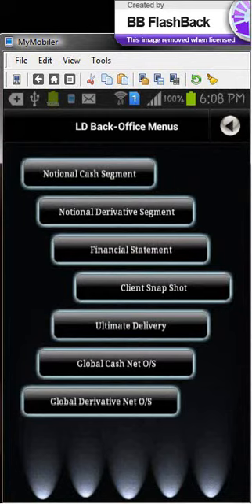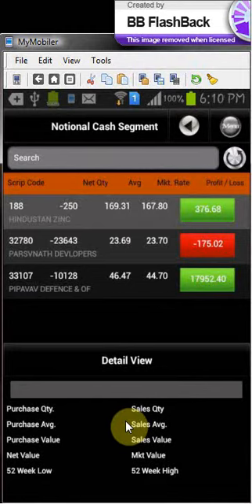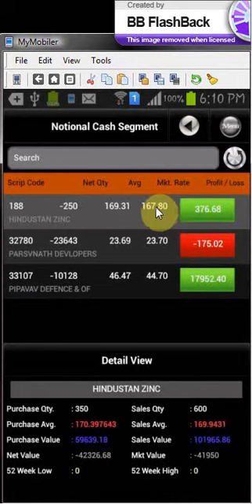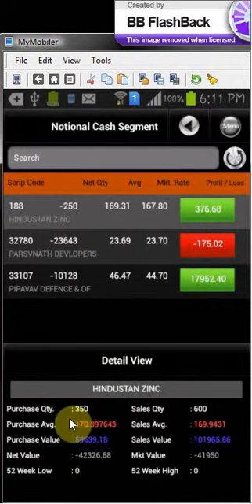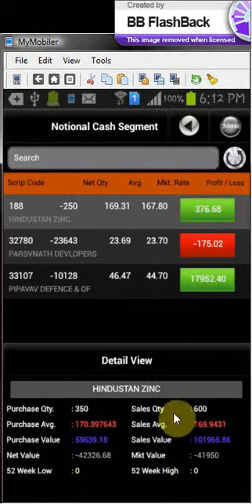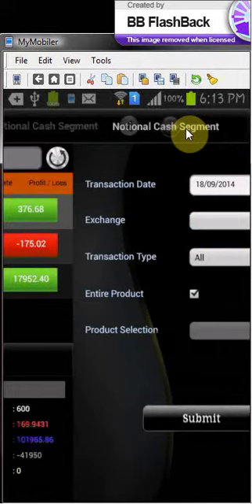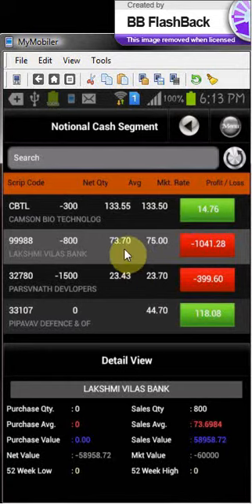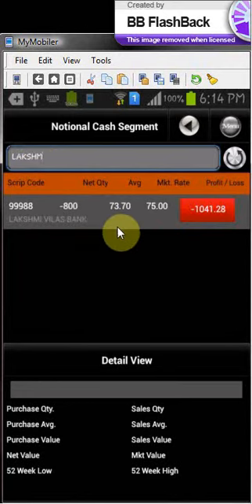EPISODE # 4 - NOTIONAL CASH SEGMENT